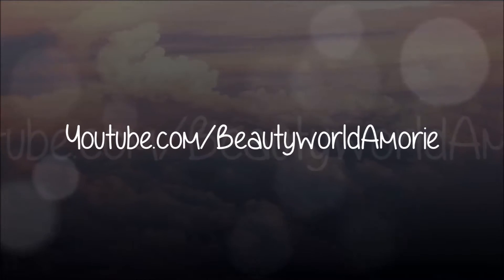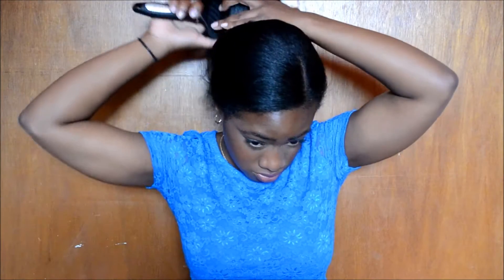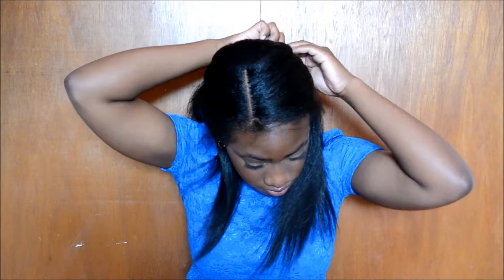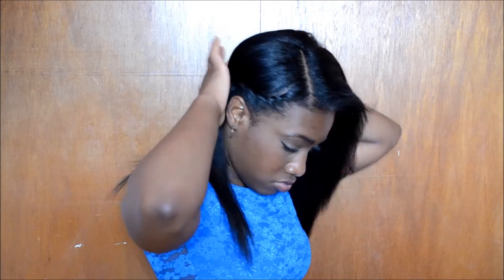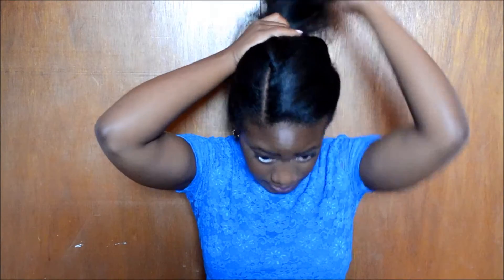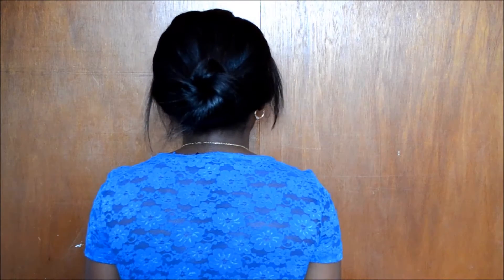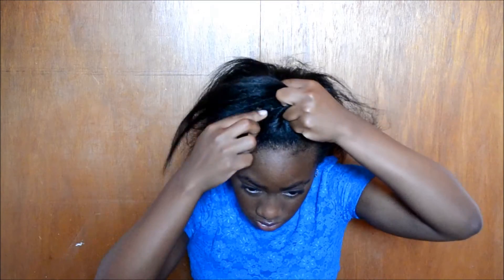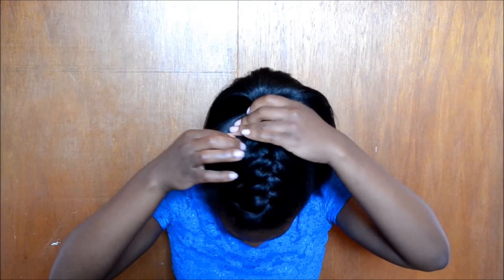Hairstyles for Straight Hair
✿ The Social Life ✿

Heyyyy! My name is Amorie. I'm a 17 year old girl who is captivated by anything & everything beauty & style related. From hairstyles, to personal health, to fashion my mind is there! This is my passion! I create a bunch of hairstyles, outfits, and makeup tutorials. Ask me anything in the comments below. Let's get a convo going!

Love You!
Amorie Audrey xxx